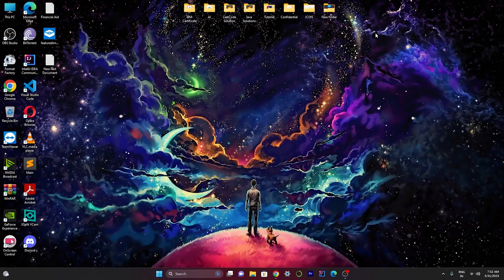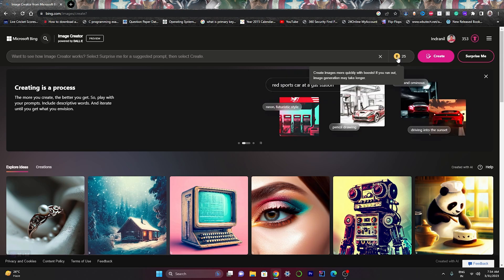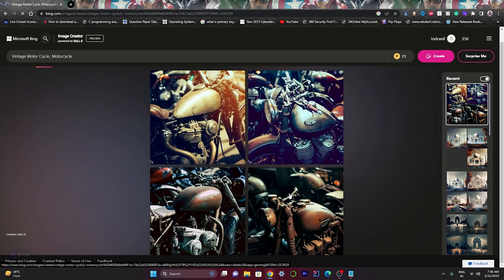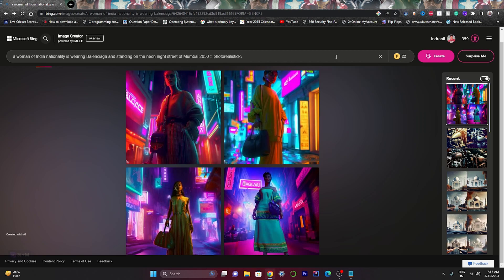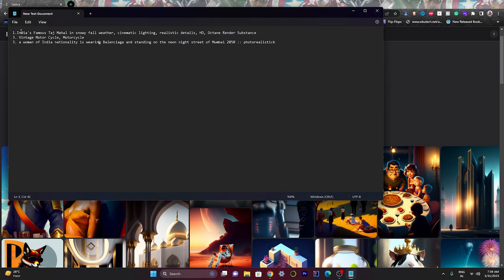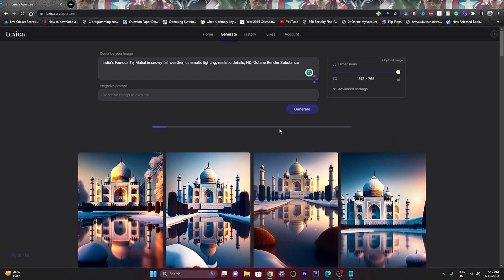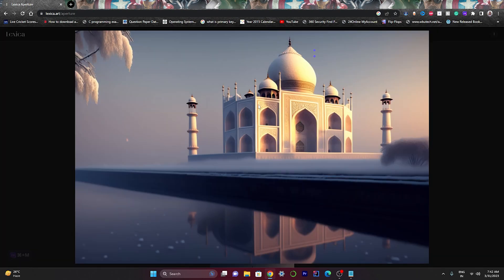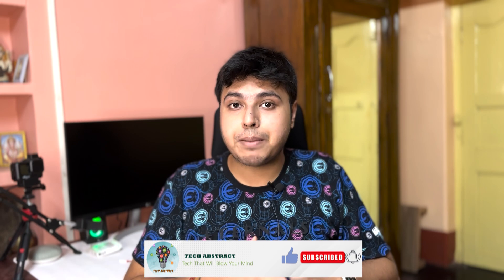The Best Midjourney Alternatives for AI Image Creation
Are you looking for a powerful and user-friendly tool to create AI images? Look no further than these Midjourney alternatives! In this video, we'll take a deep dive into some of the best Midjourney alternatives for AI image creation. We'll explore the features and benefits of each tool, as well as give you tips on how to use them effectively. Whether you're a beginner or an experienced user, you'll find something to love in this guide. So join us as we show you how to take your AI image creation game to the next level with these top Midjourney alternatives!

Sound Effect from href=" Pixabay